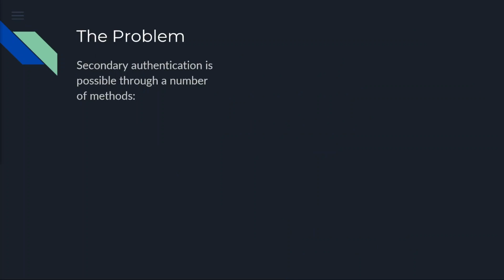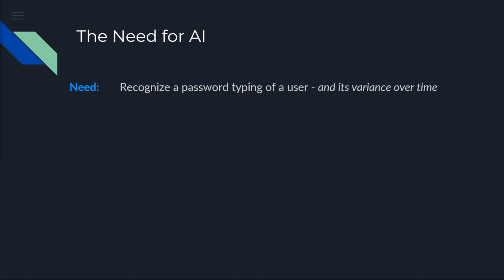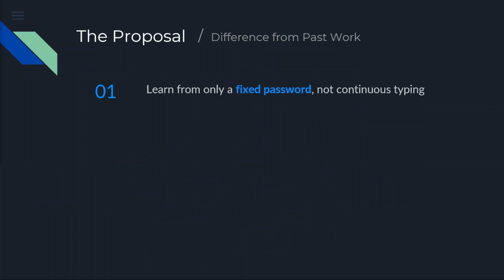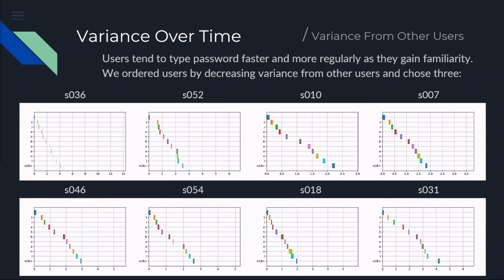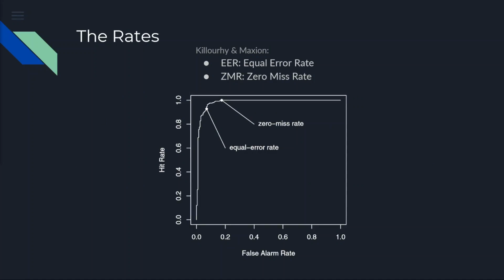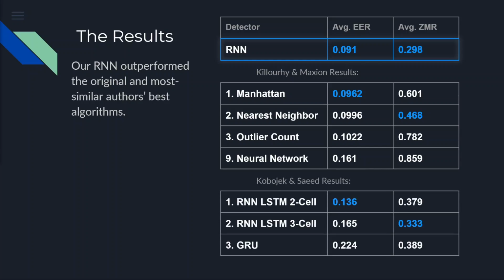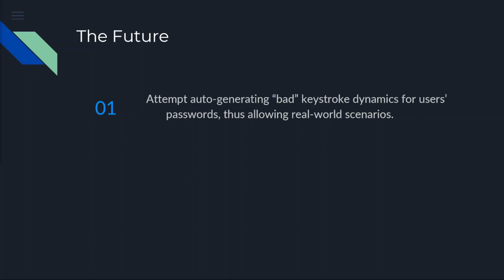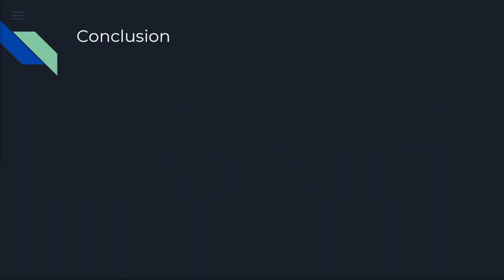Secondary Authentication using an RNN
This project explores using an RNN to learn users' password typings and thus be able to provide secondary authentication simply by the way a user typed their password.

This project was recorded as a communication project for the class CSCE 625 Artificial Intelligence at Texas A&M University